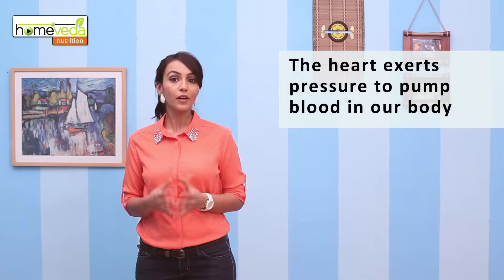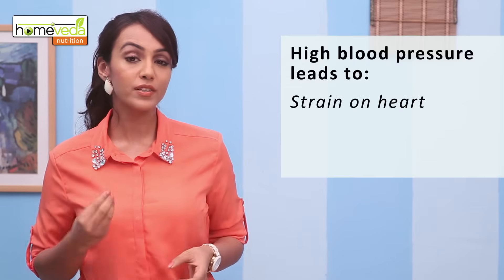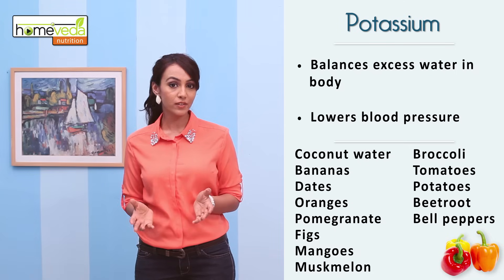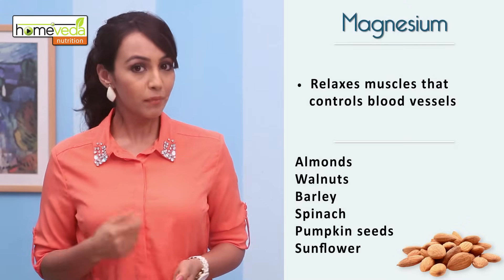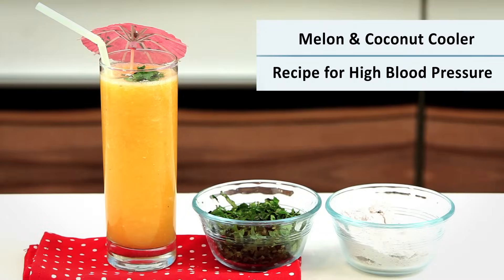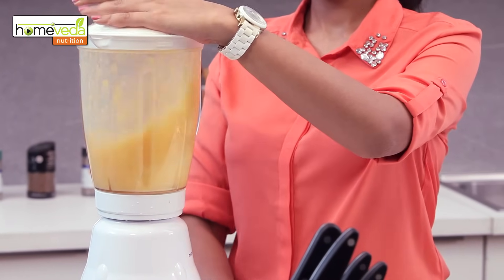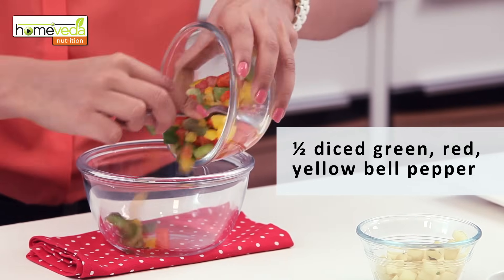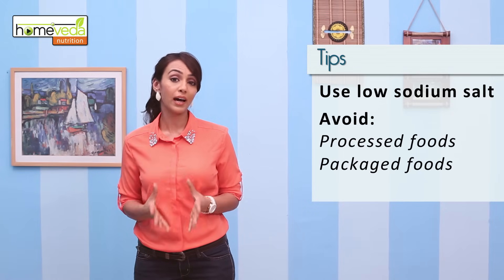Best Foods for High Blood Pressure | Healthy Recipes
Be it any condition, a healthy diet is a road to fast recovery. Watch this video for some quick and easy recipes to help you recover from High Blood Pressure!

The heart pumps the blood through the arteries to various parts of the body. For a smooth blood flow, a certain amount of pressure is exerted by the blood on the arterial walls. The normal pressure is 120/80 mm of Hg. When the pressure goes above this limit and stays high for a long period of time, it is called high blood pressure or hypertension.

Food groups to consume in high blood pressure:

1. Calcium: It contracts & dilates heart muscle and makes blood
     flow smoother

Foods to consume: Milk, tofu & yogurt

2. Potassium: Balances excess water in body and lowers blood
     pressure

Foods to consume: Coconut water, fruits like bananas, dates, oranges, pomegranate, figs, mangoes, muskmelon & vegetables like broccoli, tomatoes, potatoes, beetroot, and bell peppers

3. Magnesium: Relaxes muscles that controls blood vessels

Foods to consume: Almonds, walnuts, barley, spinach, pumpkin seeds & sunflower seeds

4. Omega 3: Improves blood circulation

Foods to consume: Fish & flax seeds

Recipes based on the above food groups:

Recipe 1: Melon coconut cooler

1. Take ½ muskmelon & 2 oranges
2. Remove the juice of muskmelon & oranges
3. Add to it water from 1 tender coconut
4. Add some black salt for taste
5. Garnish this with freshly chopped mint leaves
6. Have this chilled

This is rich in potassium & is a very refreshing mid-meal drink

Recipe 2: Salad

1. We are going to slice ½ red, yellow & green bell peppers.
2. Chop a tomato into small pieces
3. Also, peel and chop ½ a cucumber
4. Mix these in a bowl
5. Add some low sodium salt, oregano, chilli flakes for taste
6. I am going to add about 2 tsp lemon juice
7. Toss this well

Tips:

• Use low sodium salt
• Avoid processed & packaged foods

The above recipes have been developed in consultation with a nutritionist. However, these are not intended as a substitute for the medical advice of a trained health professional. All matters regarding your health require medical supervision. Consult your physician before adopting the suggestions in this video, as well as about any condition that may require diagnosis or medical attention.